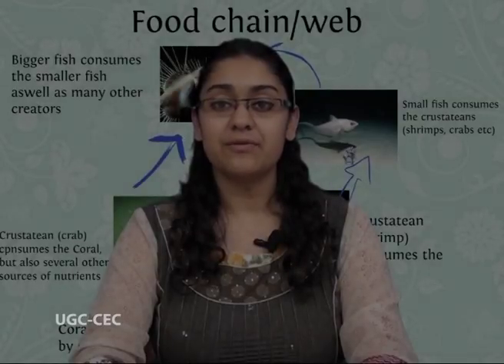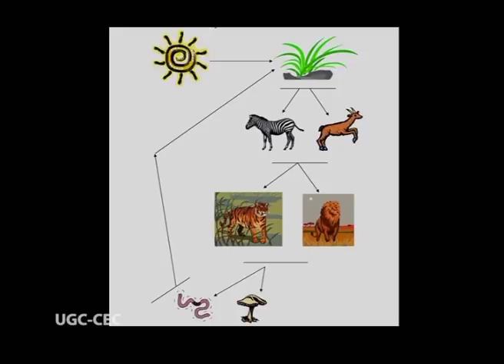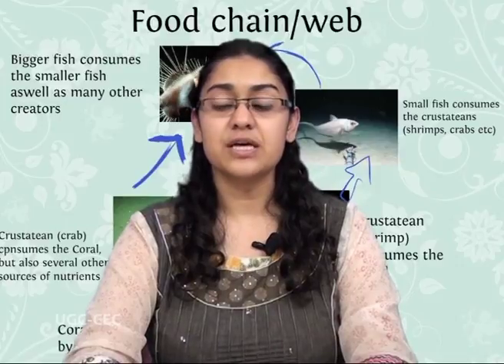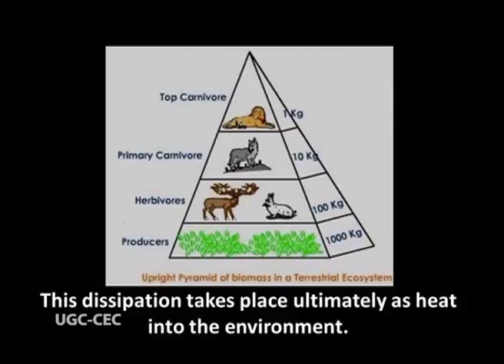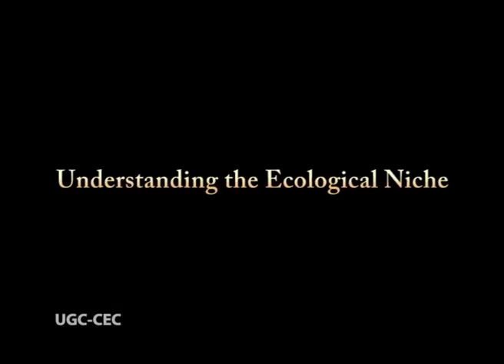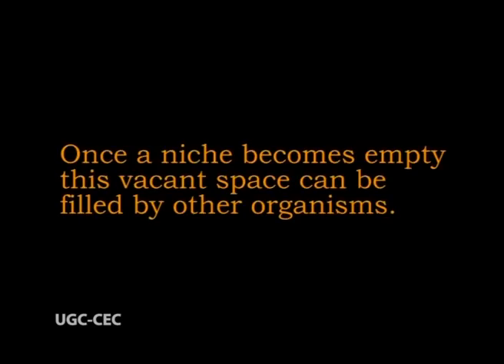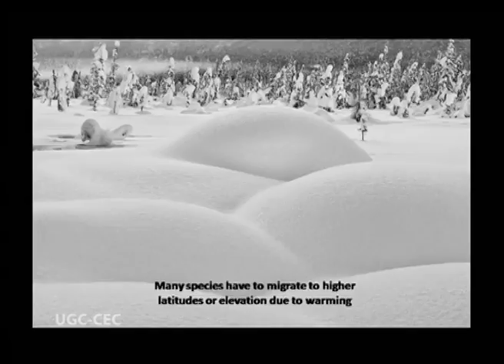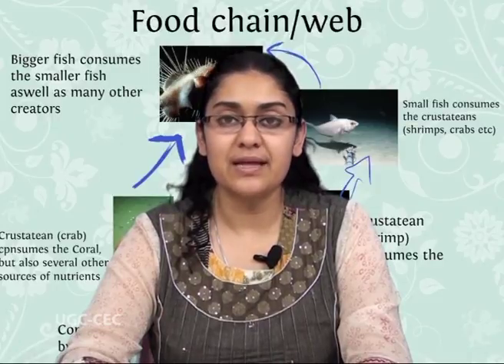Food Chains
Subject: Zoology